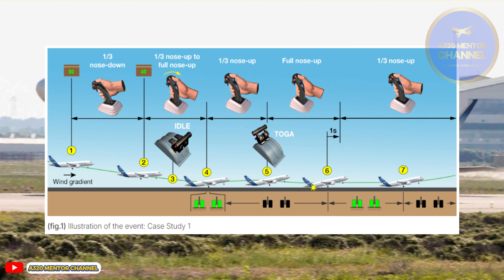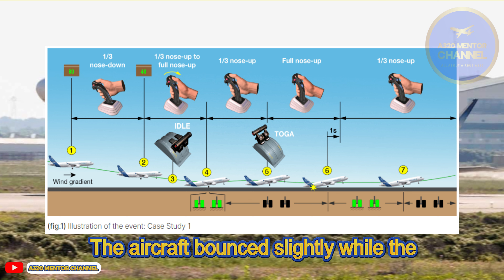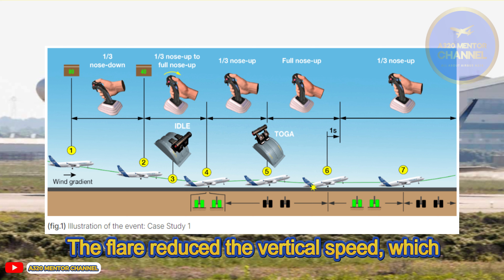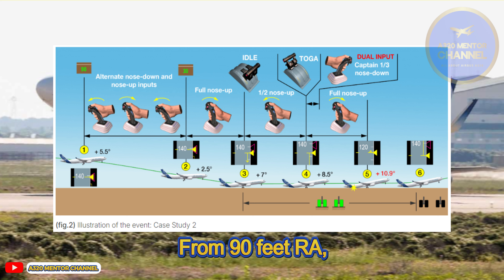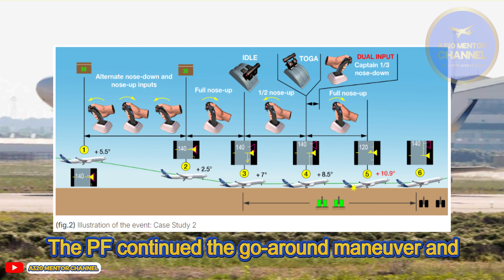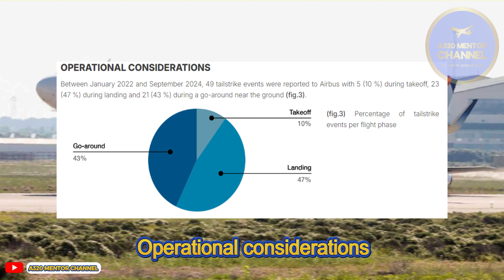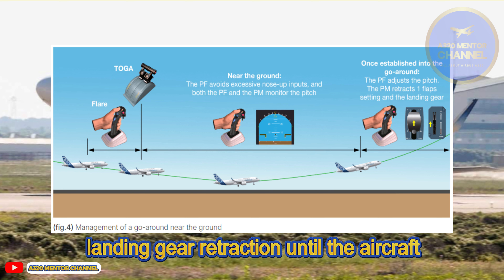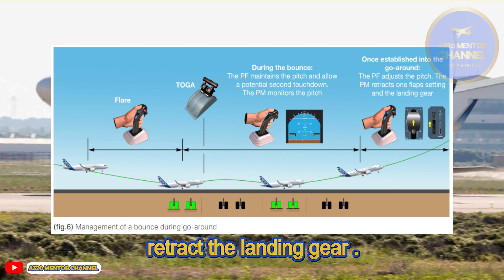A320 Preventing Tailstrike During Go-around Near the Ground